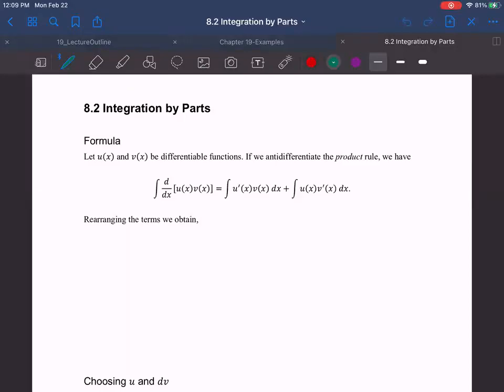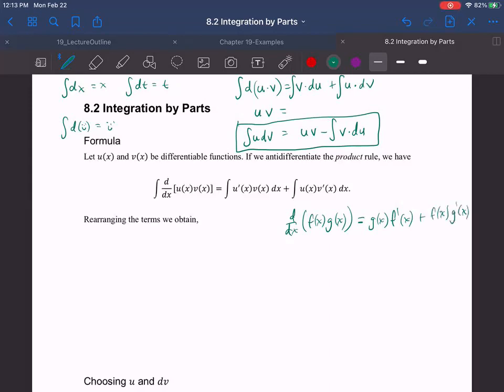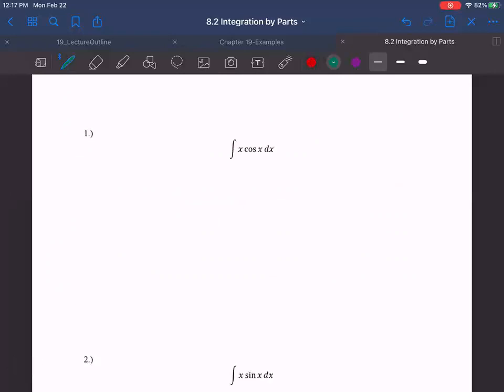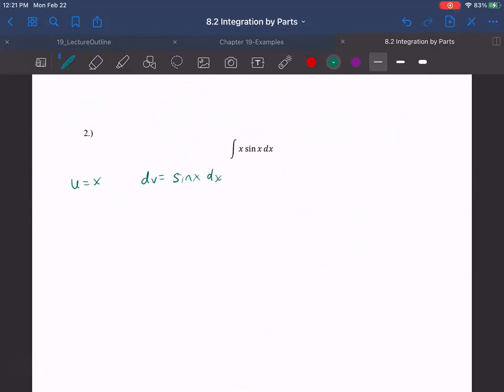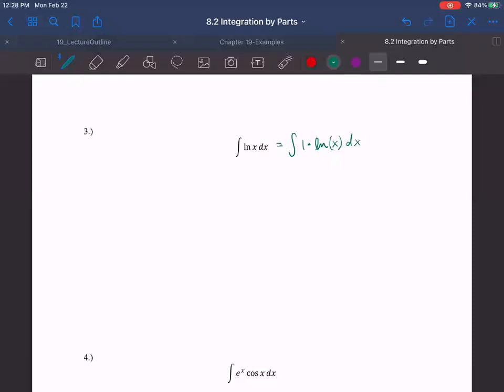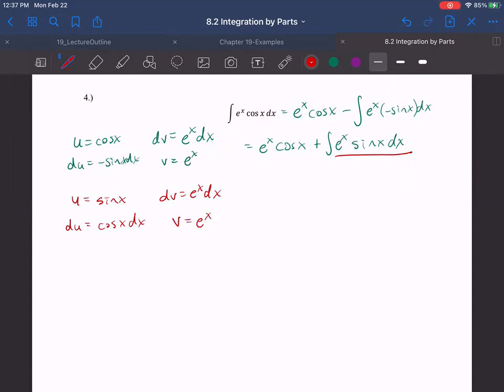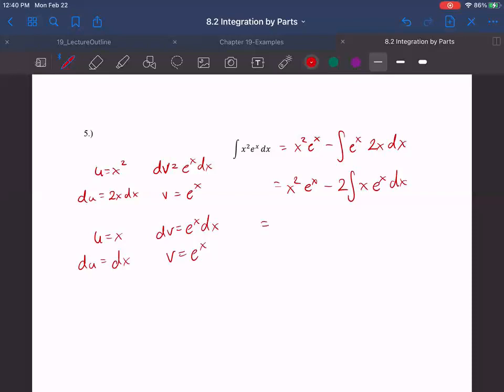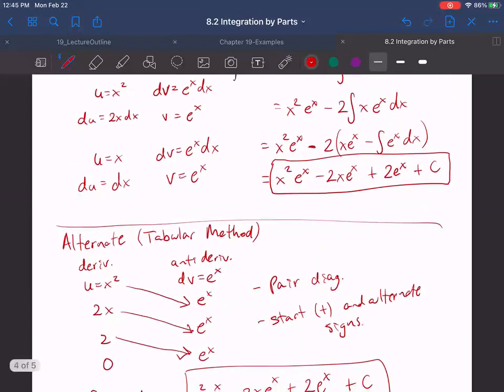Calculus Lecture 8.2